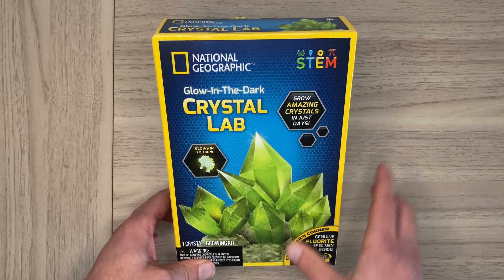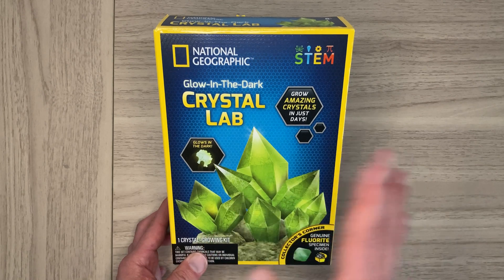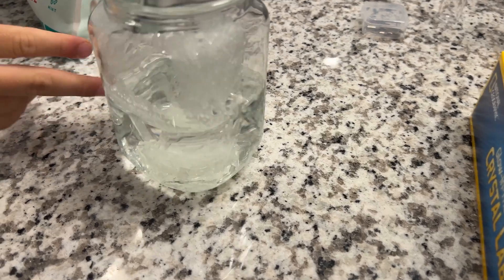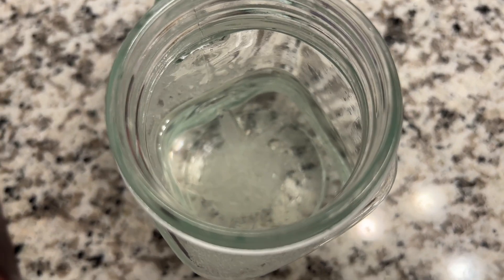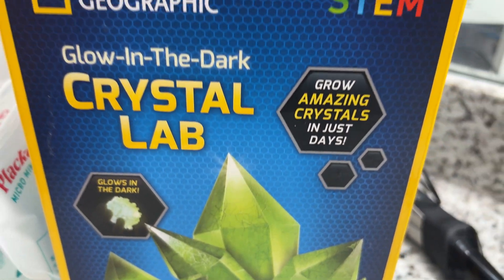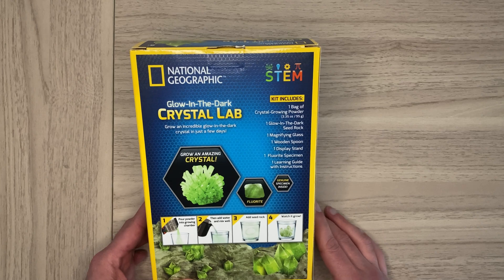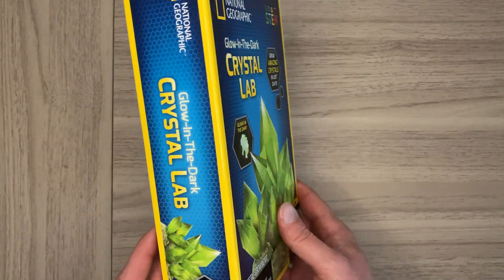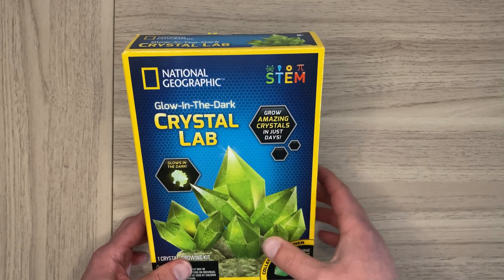Wow! It Grew Something... National Geographic Crystal Lab Grow Kit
Hey Dads! Well, tried the National Geographic Crystal Lab grow kit. It worked... Kind of! Check it out here ➡️

So, we followed the easy to read instructions and found that it grew a crystal! We discovered some of our mistakes along the way. One being the container (our fault) and the other... we didn't read the front of the box correctly! It wasn't until uploading this video (literally) that we discovered the crystal you GROW is what glows in the dark! We thought it was the freebie that came with it that glows... THE ACTUAL CRYSTAL GLOWS!

About: The Elevated Dad mission is to help you become the best dad you can be, and unlock the awesomeness within yourself along the way. Here we are raising awesome humans solo!